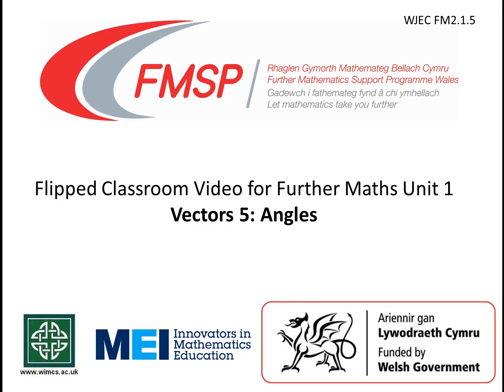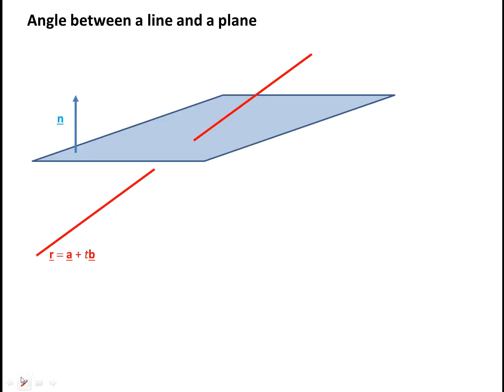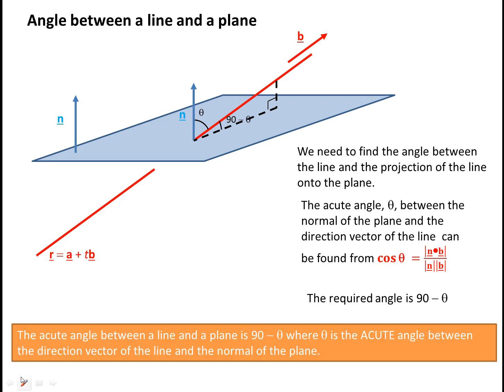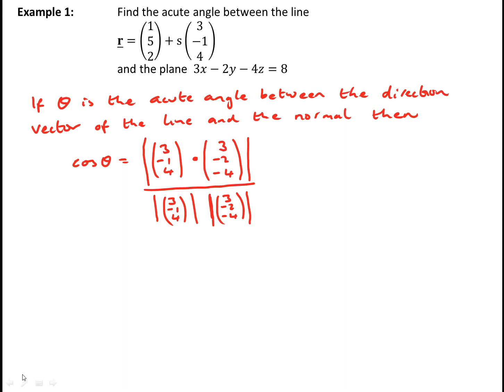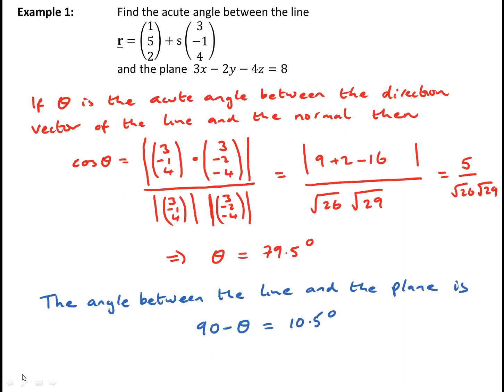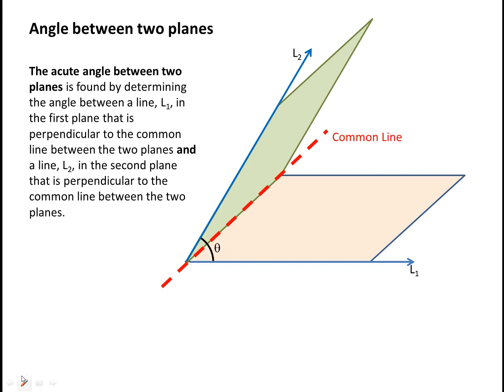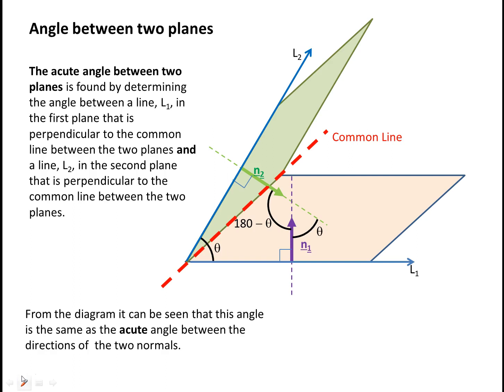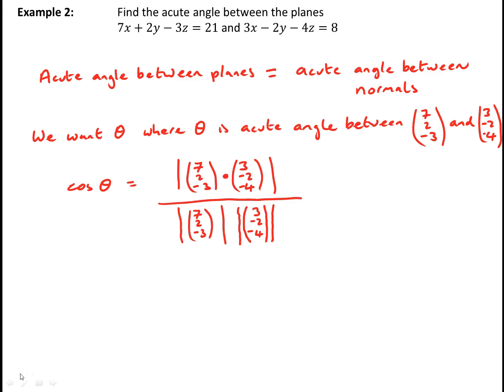FM2 1 5a 5 Angles